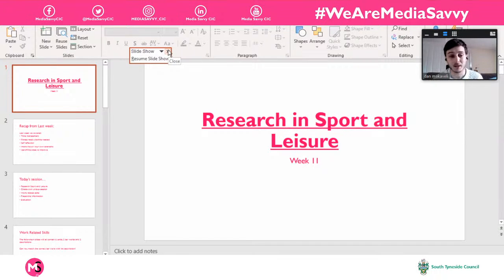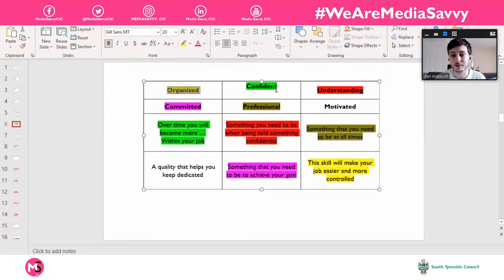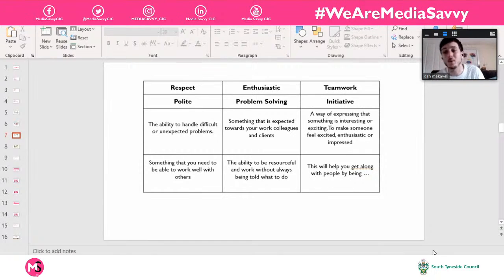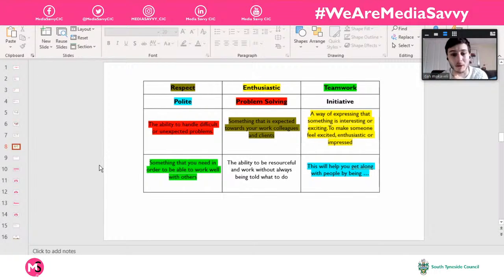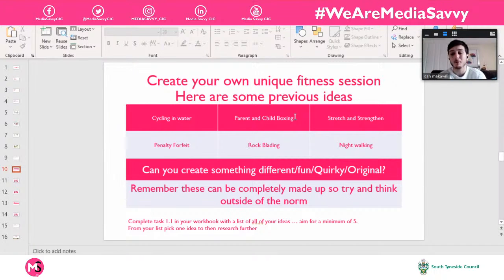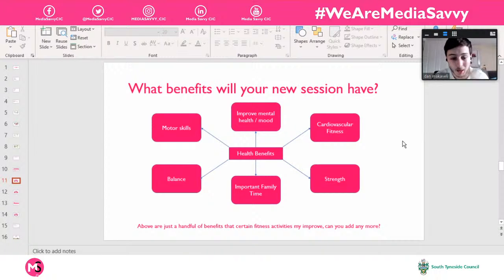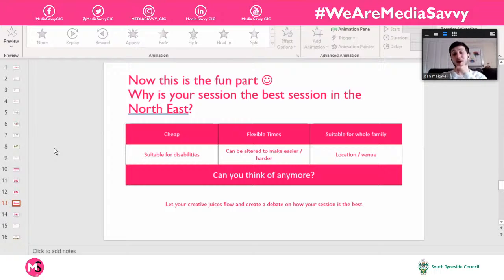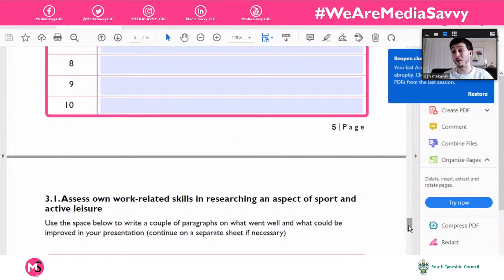Level 1 Vocational Studies | Session 11 | STACL (2021)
Welcome to session 11 of our Level 1 Vocational Studies course: Understanding & Overcoming Health & Fitness Barriers.